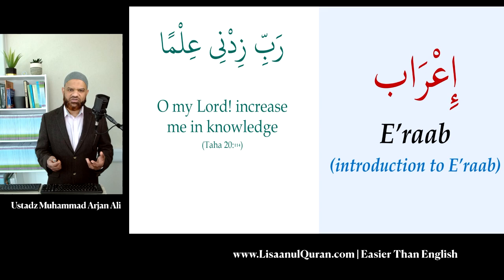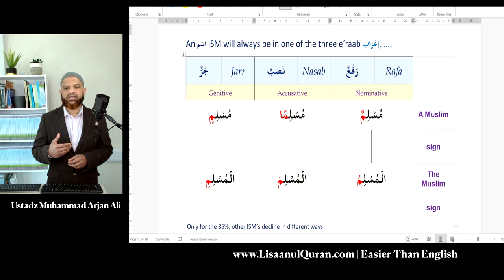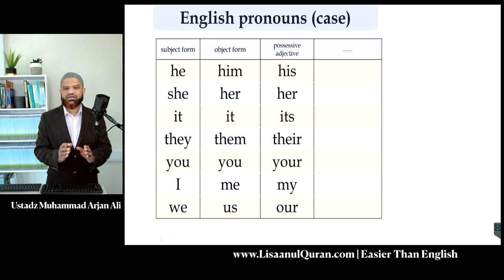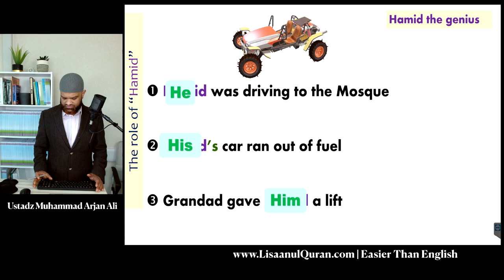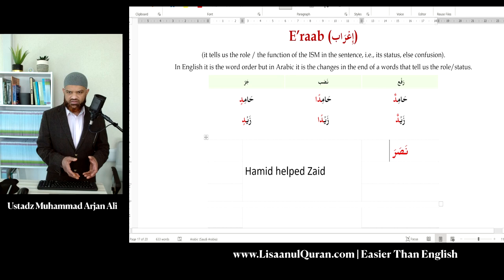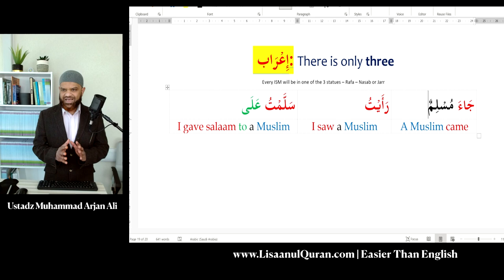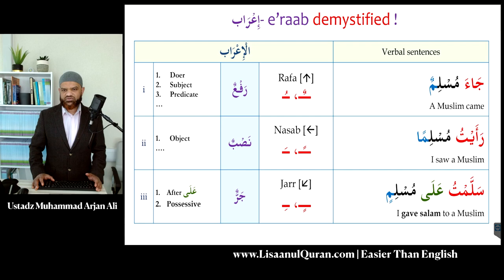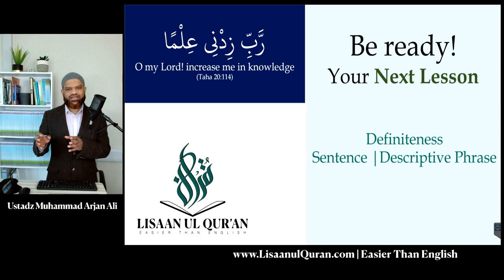What is إعْرَاب i'raab / e'raab ? Learn Arabic language grammar FREE [#01-P2]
What is إعرَاب I'raab? Learn Arabic grammar to understand Quran,  [L01 Part-2]
If you want to learn Arabic to understand the Qur'an, then this must be the perfect course for you

📚 Books now available from *Amazon* 📚
📖The *Language of Quran* Easier than English *Book One* 📖
  *Internal colour pages* (version)

  *Internal black & white pages* (version)

📖  The Language of Quran Easier than English Book One *eBook study pack*

Lesson Title: Lesson 01 - The four properties of ISM (Arabic nouns) اسم
Part-2 - What is I'raab إِعْرَاب
Course: The Language of Qur'an - easier than English [Foundation Level]
Course Author:  Ustadz Muhammad Arjan Ali
This video: Lesso 01 Part-2 / [#01-P2]
⏲️⏲️⏲️ Topics Covered ⏲️⏲️⏲️
0:00 Introduction What is I'raab إِعْرَاب
2:00 Arabic ISM اسْم declines (ending changes)
5:15 Rafa, Nasab, Jarr, the 3 types of I'raab إِعْرَاب
9:20 Status/role of a noun in a sentence
12:35 Hamid the genius
17:38 In English it is the word order
19:20 In Arabic it’s the I'raab إِعْرَاب
23:53 The 3 beneficial sentences
26:50 I'raab إِعْرَاب demystified
29:50 Summary of four properties
Learn the essential Arabic grammar (nahw), morphology (sarf), vocabulary to understand Qur'an, for beginners in English.
Every Arabic noun/ISM (اسْم) has four properties
 1. Definiteness (مَعْرَفَة - تَنْكِيْر)
 2. Gender - الْجِنْس
 3. Number - الْعَدَد
 4. Case - 'Iraab -  الْإِعْرَاب

Understanding the four properties is essential for understanding Arabic. Without getting a mastery of these we will not able to understand, use, or translate any Arabic sentences or phrases.

In this lesson [#01-P2] we give an overview of the four properties with a detailed introduction to I'raab - إِعْرَاب.

Just like an English noun - An اسْم will be either
(i) definite (مَعْرِفَة) - الْمُسْلِمُ (The Muslim) or
(ii) indefinite (نَكِيْرَة) - مُسْلِمٌ (a Muslim)

(2) Gender  - الْجِنْس
In English an اسْم, we have a natural gender - but in Arabic there is NO neutral gender, an اسْم has to be treated either as

(i) Masculine - مُذّكَّر e.g. مُسْلِمٌ  (a male Muslim) or
(ii) Feminine - مُؤَنَّث e.g. مُسْلِمَةٌ (a female Muslim)

(3) Number - الْعَدَد
In English nouns are either singular or plural (2 or more), in Arabic an اسْم can be
(i) Singular - مُفْرَدٌ e.g. مُسْلِمٌ (a Muslim)
(ii) Dual - مُثَنَّى - e.g. مُسْلِمَانِ (Two Muslims)
(iii) Plural - جَمْع - e.g. مُسْلِمِيْنَ (Muslims)

What is I'raab إِعْرَابٌ ?
This property is unfamiliar to English speaking students. As there is no direct equivalent in English.
The  إِعْرَابٌ (status/case) of an اسْم can be in of 3 cases

(i) Rafa - رَفْع e.g. مُسْلِمٌ (a Muslim)
(ii) Nasab - نَصْب - e.g.مُسْلِمًا  (a Muslim)
(iii) Jarr - جَرّ- e.g. مُسْلِمٍ (a Muslim)

Key topics covered in this course are:
Arabic Grammar, Quranic Arabic, Easy Arabic
Course focused on learning Arabic to Understand Qur'an
Arabic Grammar for English speakers
Lisan ul Qur'an course English
Easy way to learn Arabic grammar in English